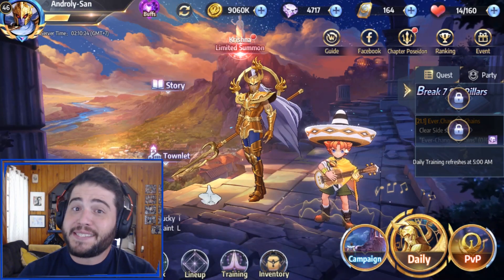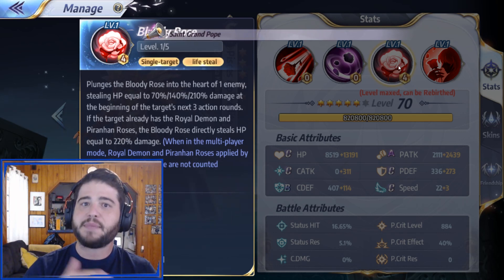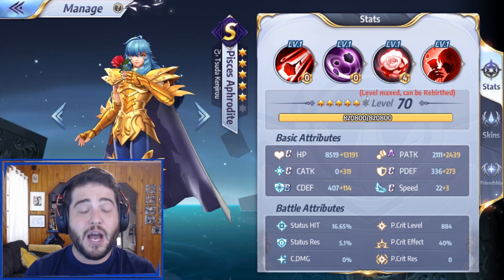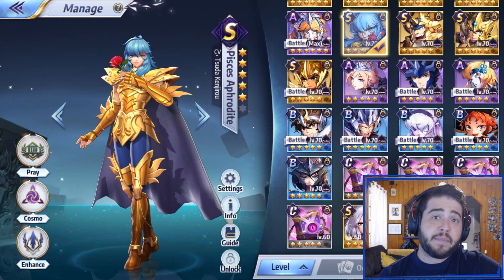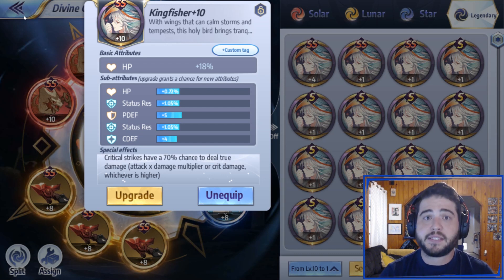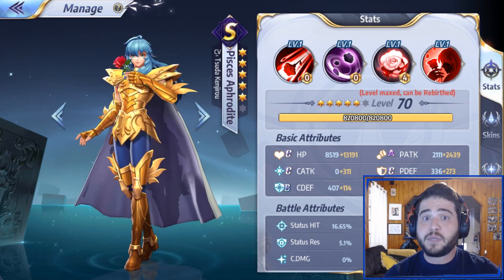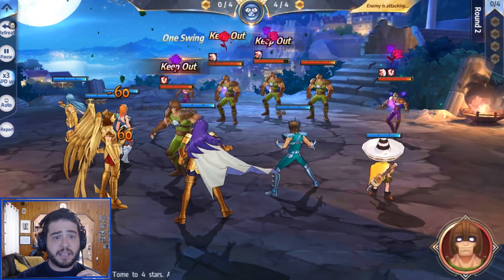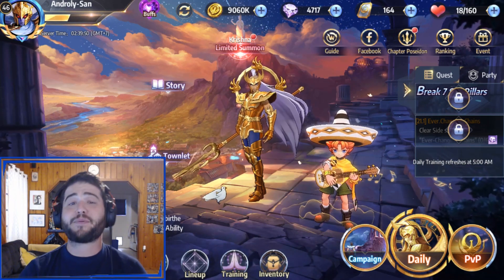PISCES APHRODITE FULL REVIEW! ALL YOU NEED TO KNOW! Saint Seiya Awakening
Make sure to check out the video below for a chance to win our current giveaway!! Good luck!!

Here's the first episode of our S Saint review series! Starting with Pisces Aphrodite! One of the most confusing but also fun saints in the game!! Below is a summary of everything we discuss in the video, hope it helps!!

SKILLS:
S1: ATK BREAK
S2: 3X ATK - 60% DEFENSE BREAK W/ 30% CHANCE +STATUS HIT
S3: HP STEAL BASED ON PISCES DAMAGE FOR 3 TURNS
S4: PASSIVE PROC PROC PROC!!

PRIORITIZE USING SKILLS 1 AND 2 FOR 0 ENERGY THEN THIRD CAN PROC FOR FREE!

SKILL TO UPGRADE: S3 - LIFE STEAL IS KEY!

COSMO:
RED: FIRE DROP - CRIT EFFECT
YEL: SEIYA - STATUS HIT
BLU: STAUNCH - CRIT LEVEL
LEG: KINGFISHER - 70% CHANCE FOR TRUE DAMAGE!
     DAFFODIL - MORE DAMAGE WITH HP LOST
     SILVER DRAGON - SMALL CHANCE TO DO EXTRA DAMAGE
     BLOOD ELF - DEF BREAK BUT DOES NOT STACK
SUB: PATK, HP, CRIT LEVEL, STATUS HIT

TEAM COMBO:
1. HEALER FOR FIRST FEW ROUNDS
2. PROTECTION (JUNE, SAORI, MU)
3. DAIDOLOS/NACHI FOR MORE DAMAGE
4. KIKI FOR MORE ENERGY
5. ANOTHER THREAT TO DISTRACT ENEMY

WEAKNESS: 1 SHOT(SAGI, SHION, DOHKO). CONTROL (STUN/FREEZE)

USES:
1. DEFENSE BREAK FOR 2 TURNS
2. SOLO IF LEFT FOR LAST
3. LOW ENERGY TEAMS
4. LEGION BOSS
5. PVP